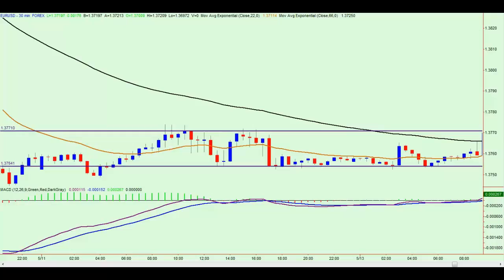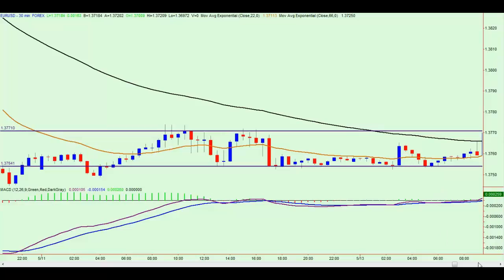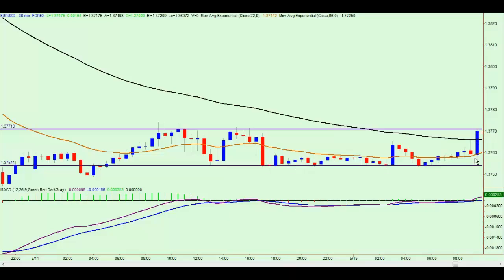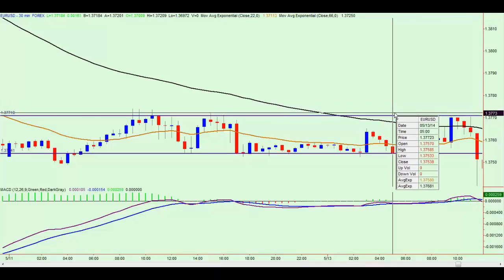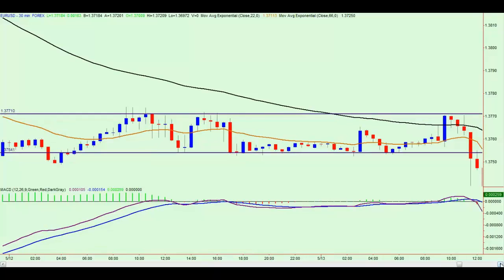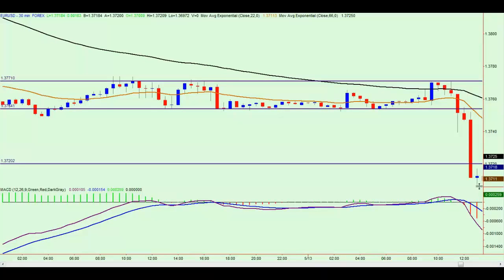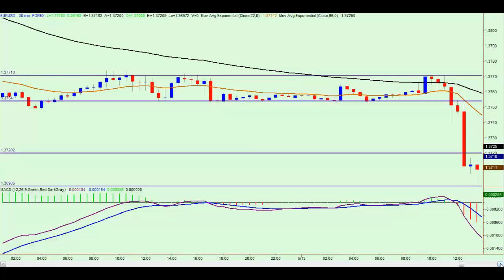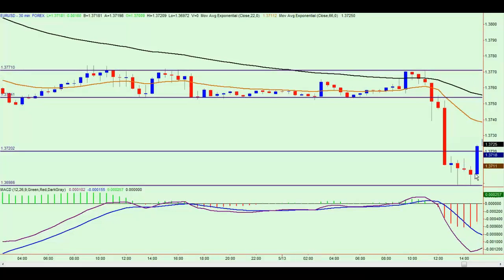FountainFX Daily Market Analysis 13th May 2014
EURUSD is in a tight channel with Resistance at 1.3771 and Support at 1.3754. This gives the opportunity to look for a breakout trade.
With the European Open price reaches Resistance at 1.3770 before it forms a double top and falls. Breakout gives another sell entry at 1.3752 with a fall in price to 1.3700 allowing for 32pips of profit to be banked.
This is how to use price consolidation to predict future price action.